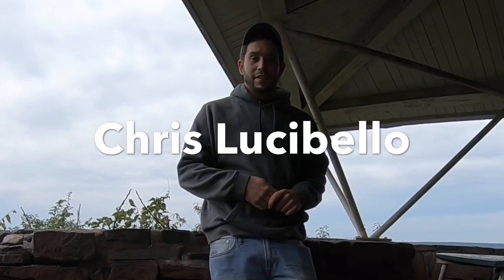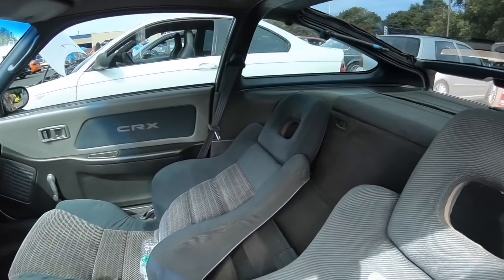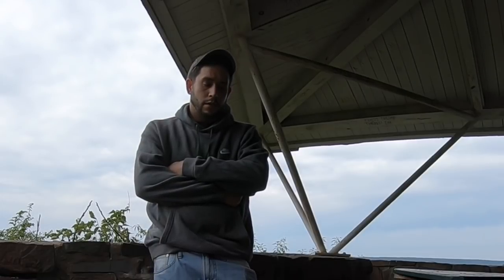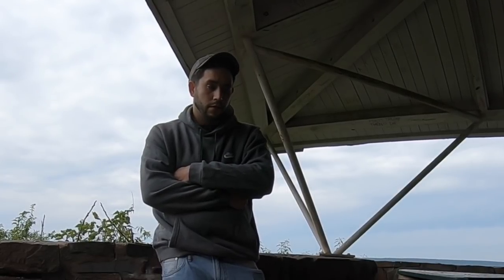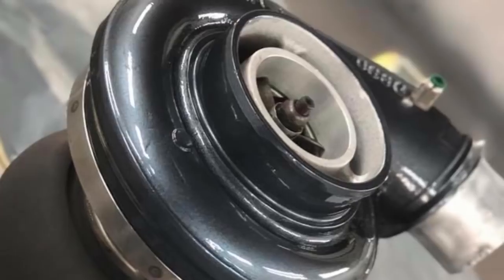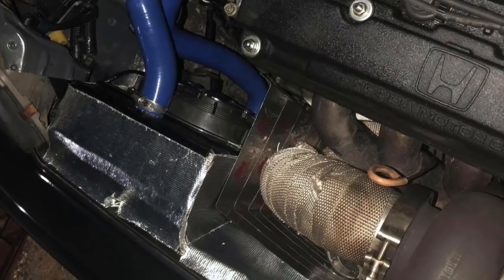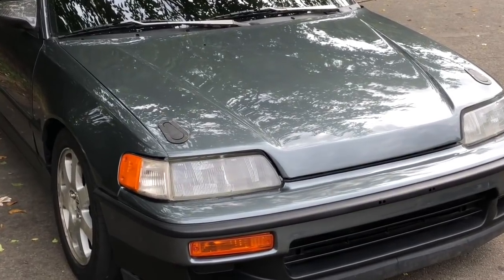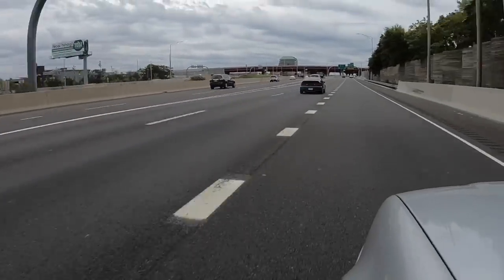Honda CRX Super Clean (Chris Lucibello)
Car is a Honda CRX funny thing is it’s my old CRX that never got done but my buddy Got his hands on it I restored it himself from scratch car is making about 305 at 5 pounds of boost super clean and a nice sleeper